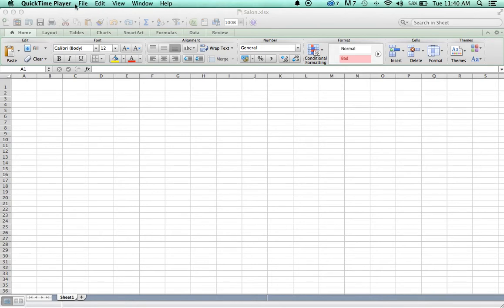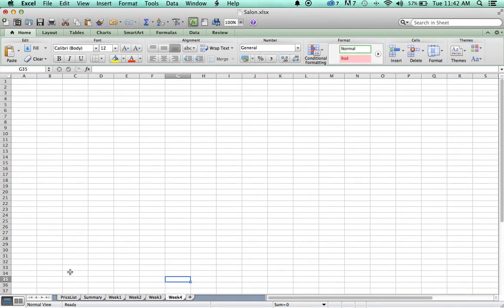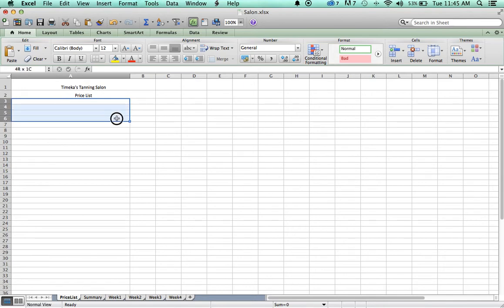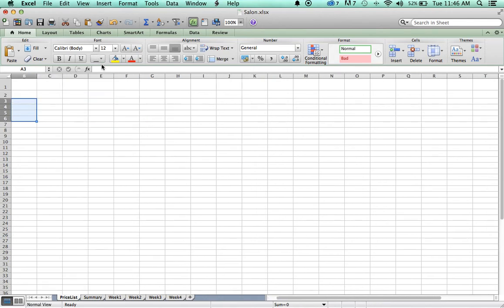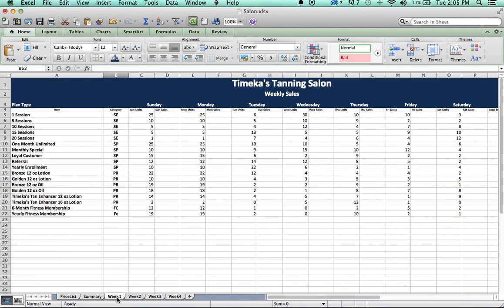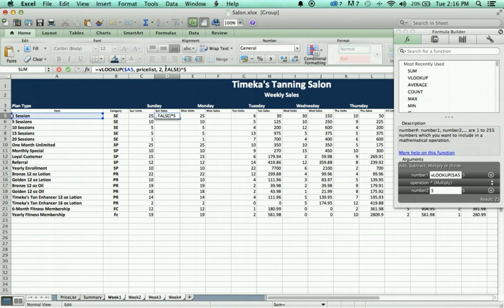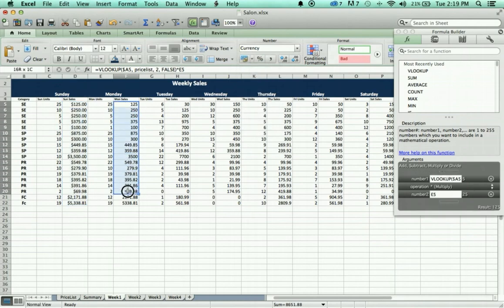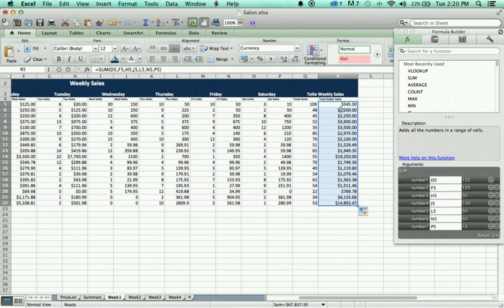Recording for Exercise 2 - MIS 128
The following recording will assist student with MIS Cases: Timeka's Tanning Salon